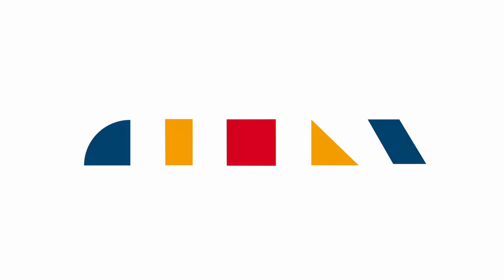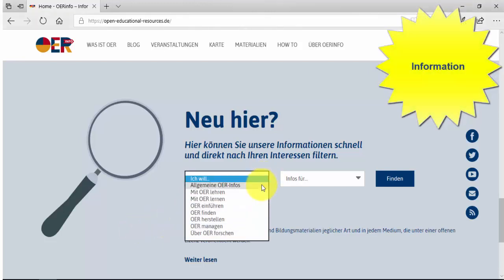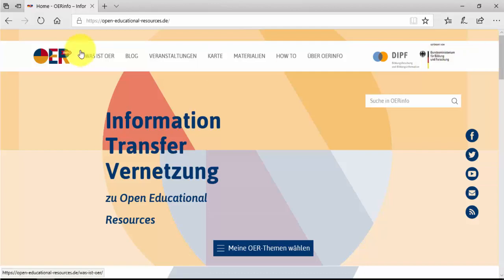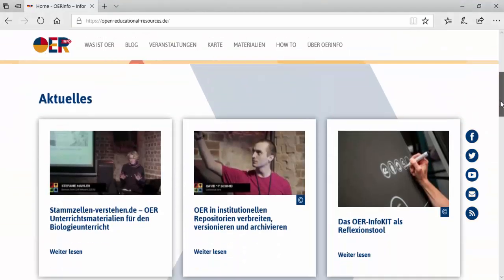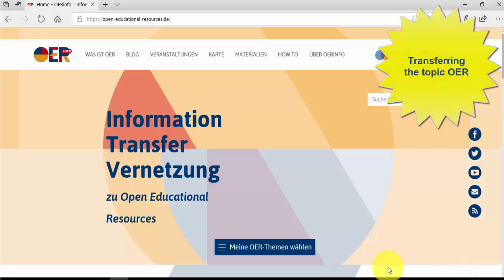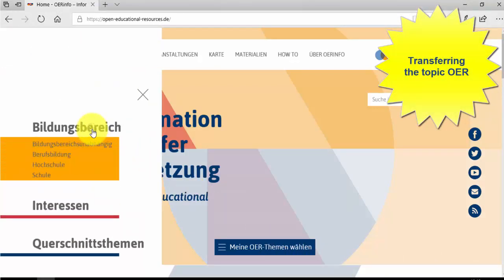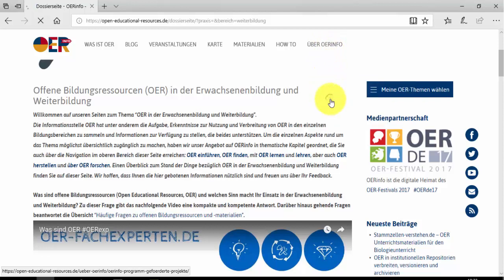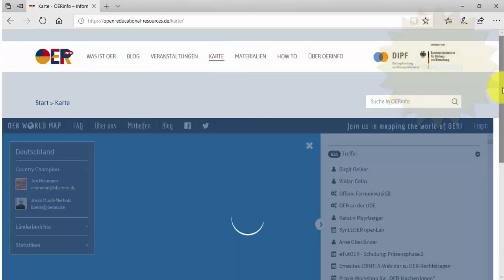OERinfo explanatory video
The explanatory video for the central information platform around Open Educational Resources. It offers a brief introduction to the topic and an overview of the services offered by the platform.